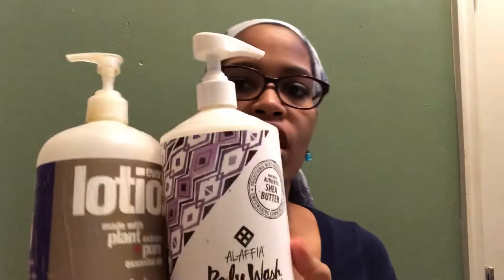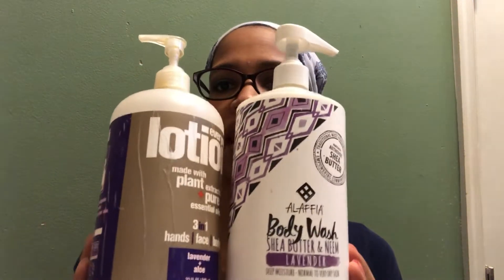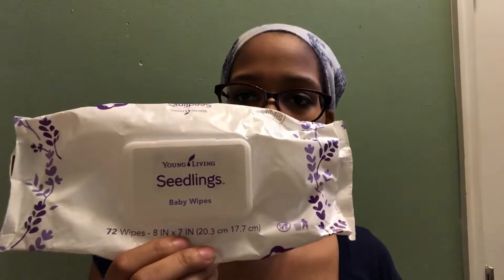I have a few product empties! | Homeschool mom of 5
Hey friends I have a few product empties and I thought I’d share them with you.

What’s your favorites?!